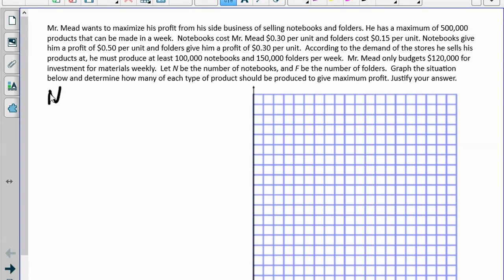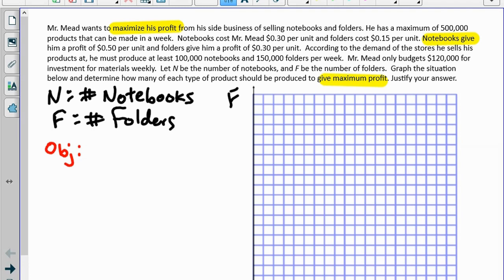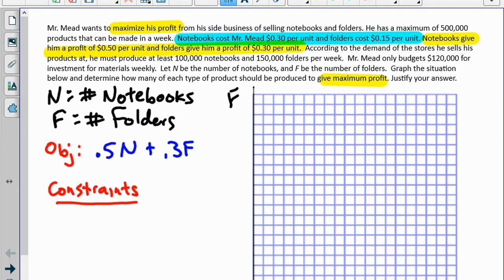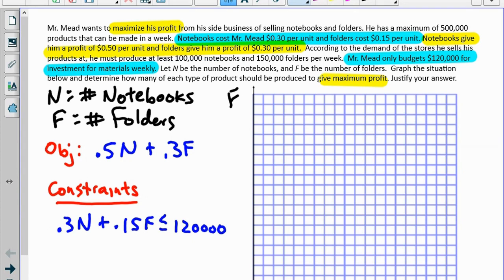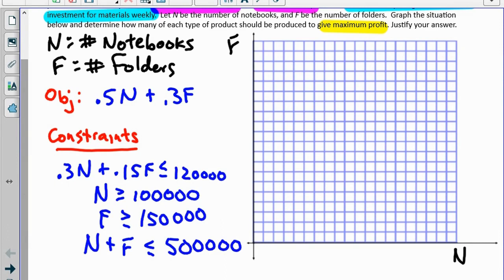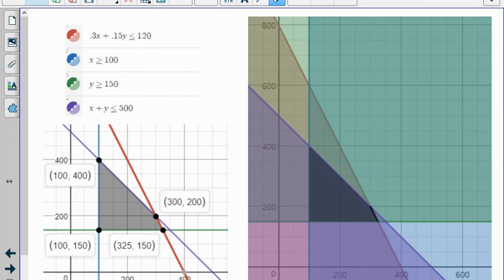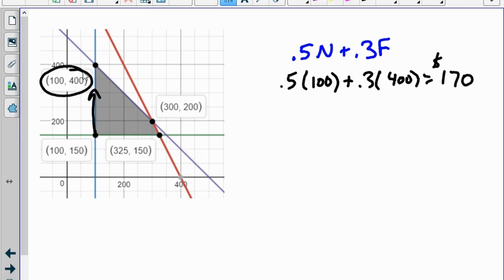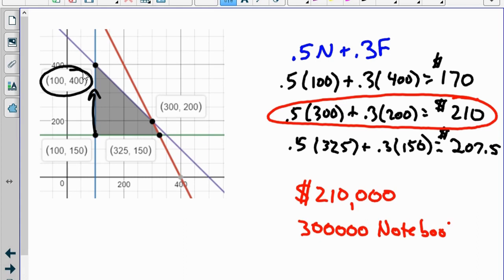Linear Programming Notes #1